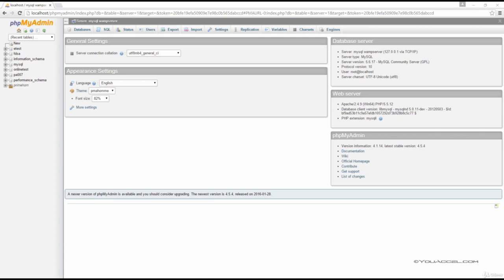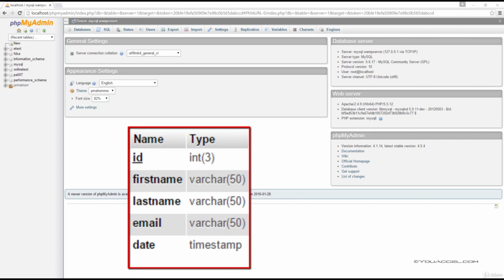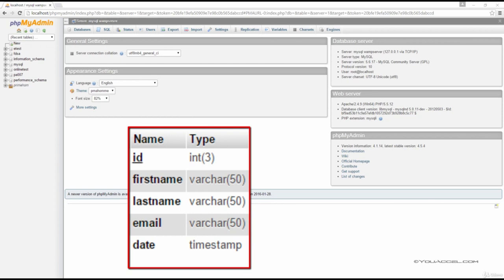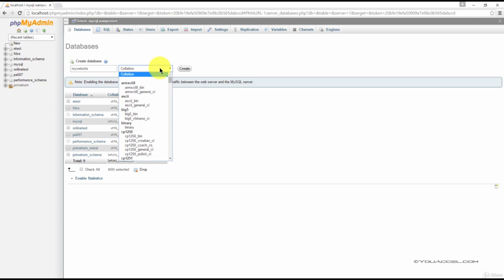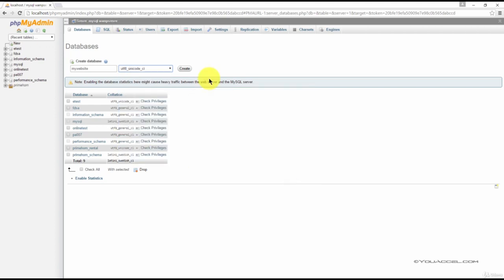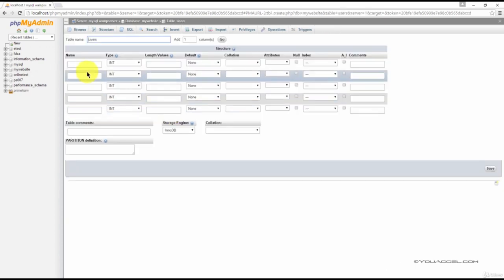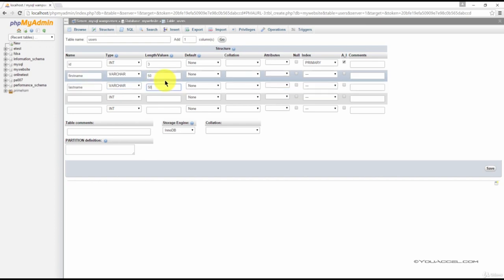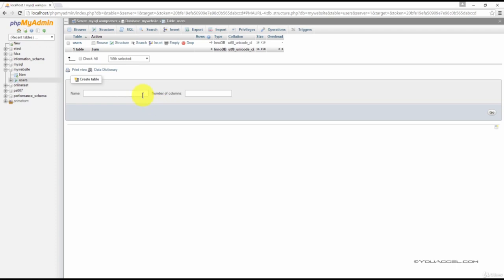5 MySQL Creating a Database and Table